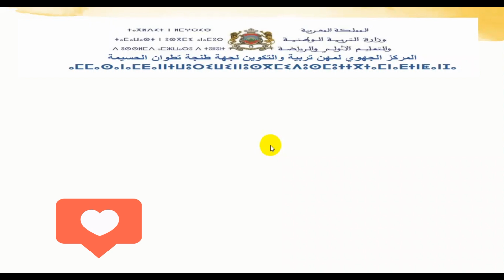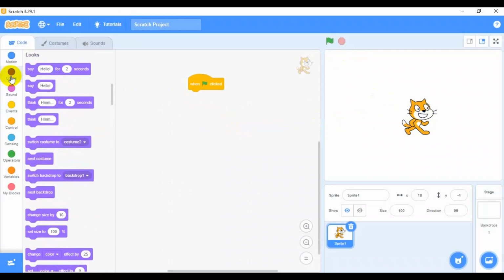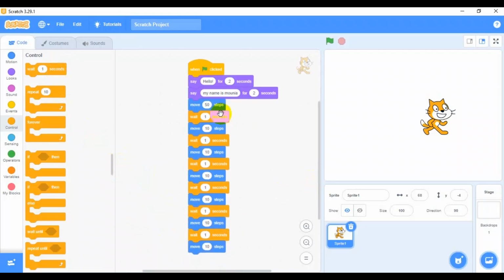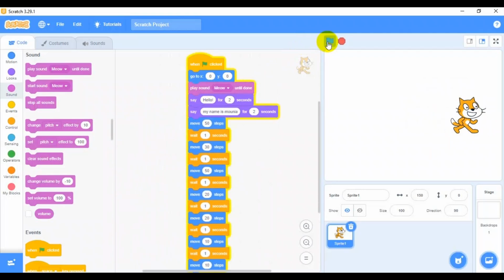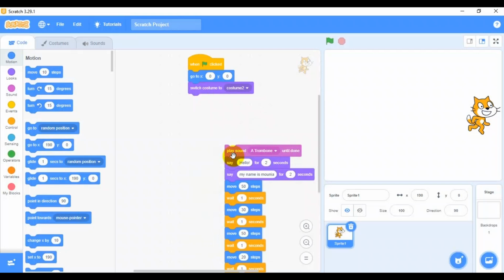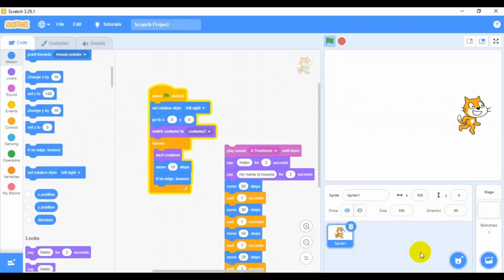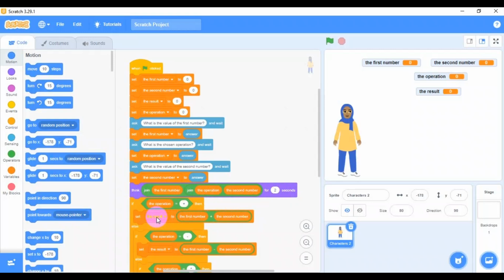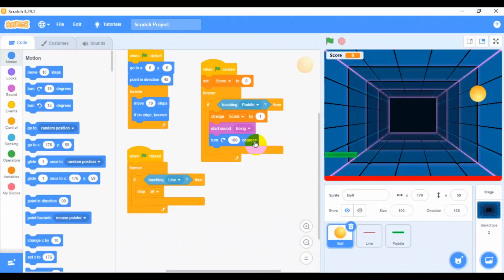scratch tutorial for absolute beginners - step by step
في هذا الفيديو ستتعرف على أساسيات برنامج سكراتش و هو لغة برمجة مرئية مناسبة للمبتدئين و خاصة الأطفال